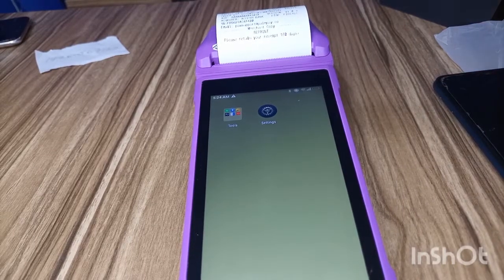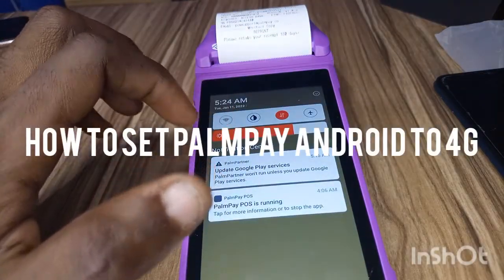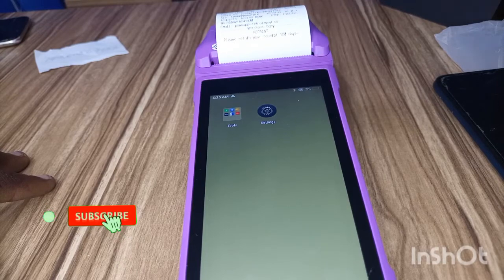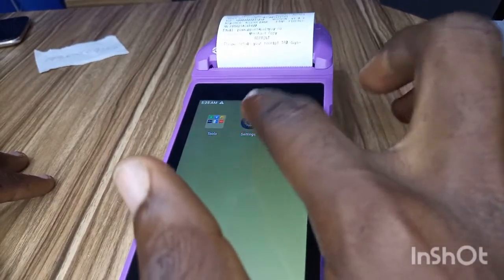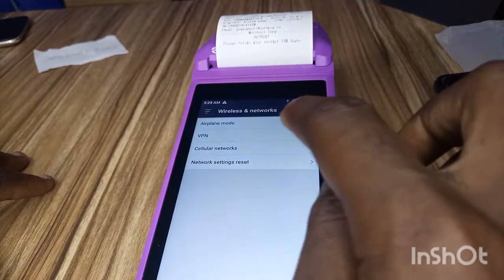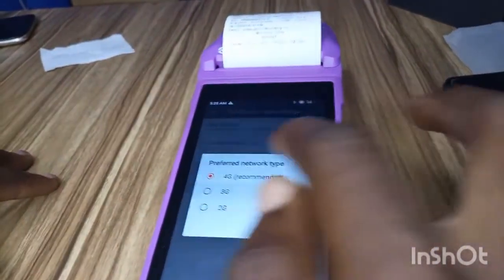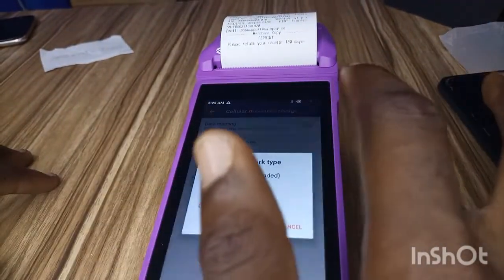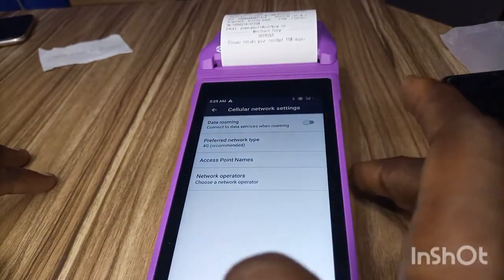How to set Palmpay Android POS to 4G (Increase Transaction speed)